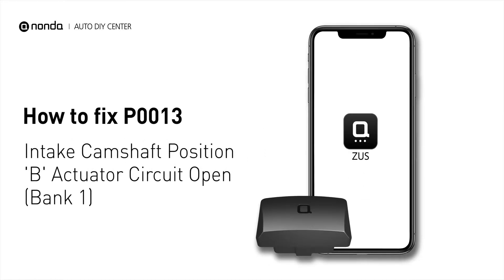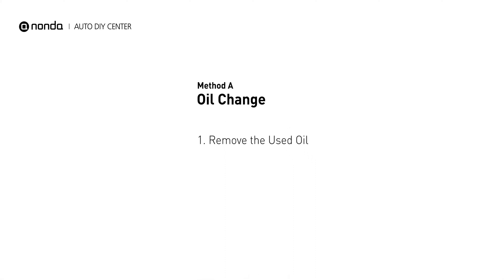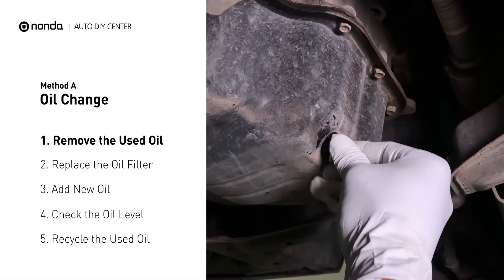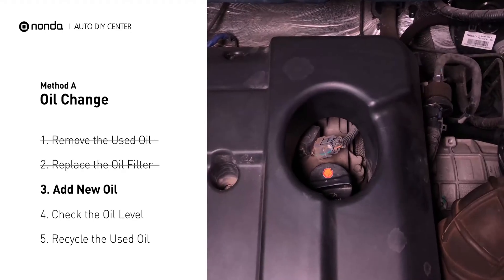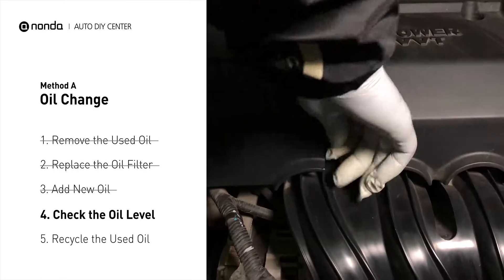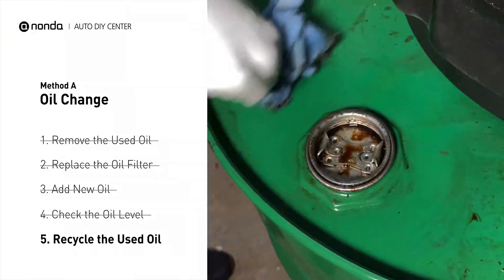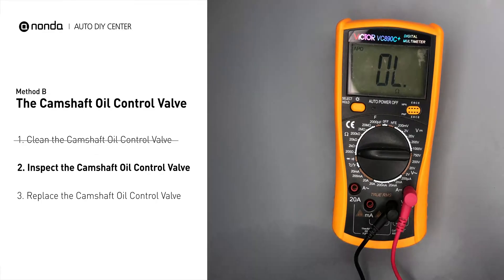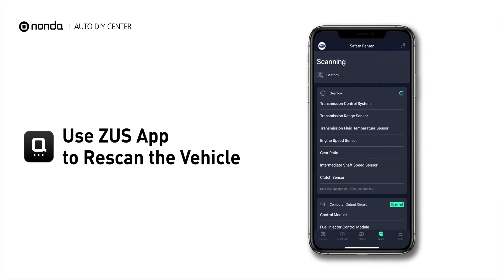How to Fix P0013 Engine Code in 4 Minutes [2 DIY Methods / Only $6.63]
Claim your FREE engine code eraser

Engine Code P0013: Intake Camshaft Position 'B' Actuator Circuit Open (Bank 1)
It indicates that the ECM has determined that the bank 1 exhaust camshaft Oil Control Valve has an open or short circuit.

1. Remove the Used Oil
2. Replace the Oil Filter
3. Add New Oil
4. Check the Oil Level
5. Recycle the Used Oil

1. Clean the Camshaft Oil Control Valve
2. Inspect the Camshaft Oil Control Valve
3. Replace the Camshaft Oil Control Valve

0:00 What is P0013
0:34 Method A - Oil Change
2:47 Method B - The Camshaft Oil Control Valve
3:39 Claim a FREE Engine Code Eraser